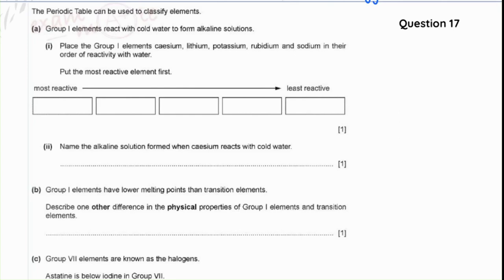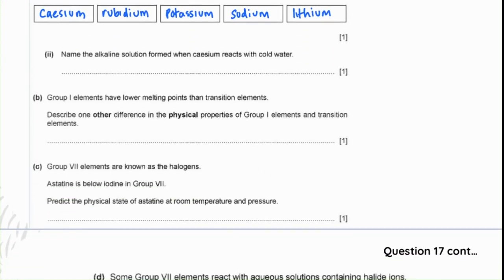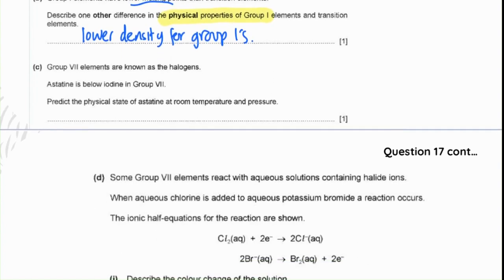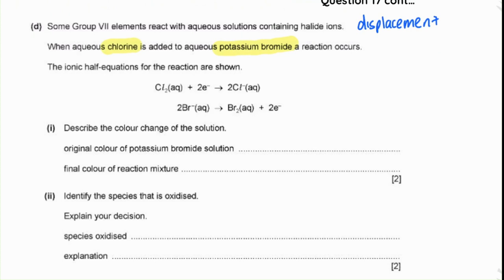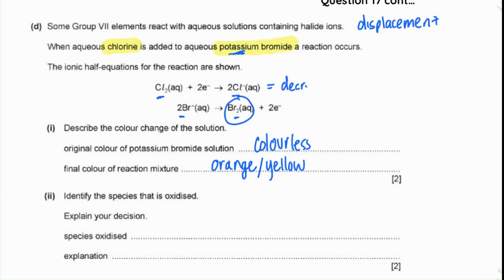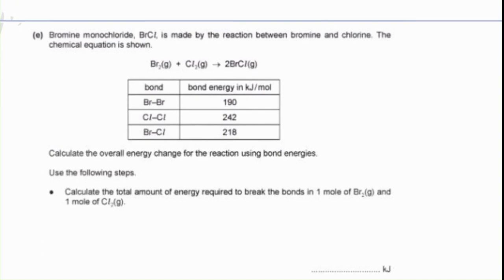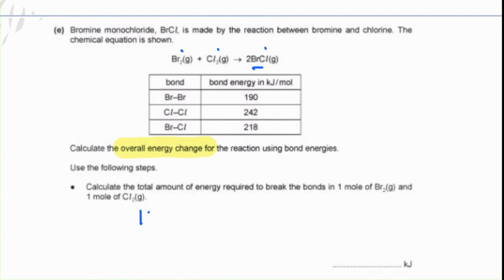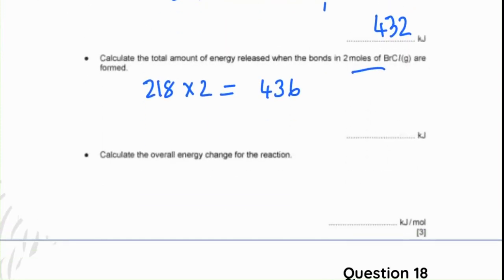Paper 4 questions for Cambridge Chemistry (0620) METALS